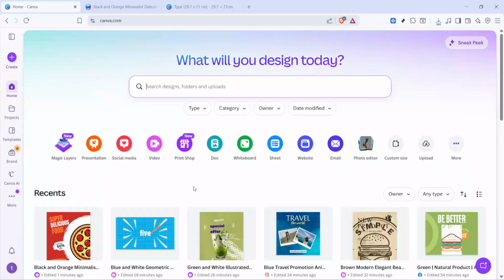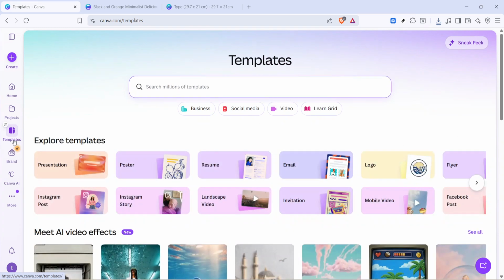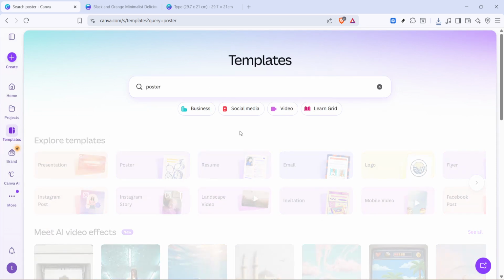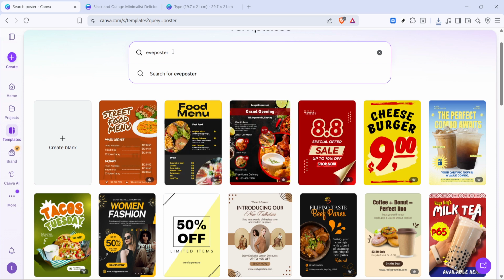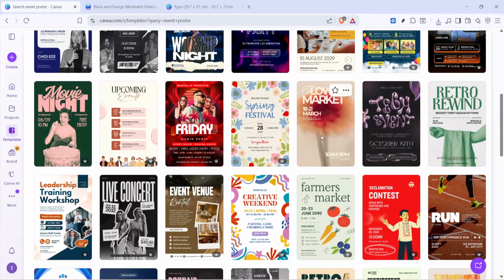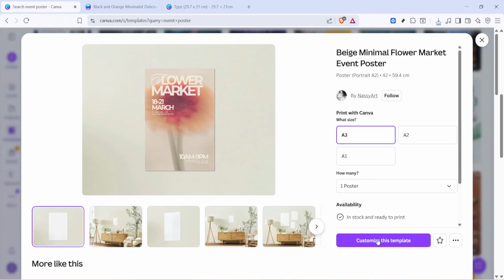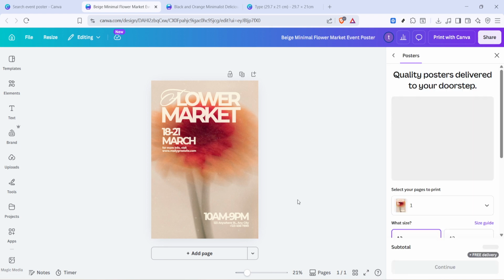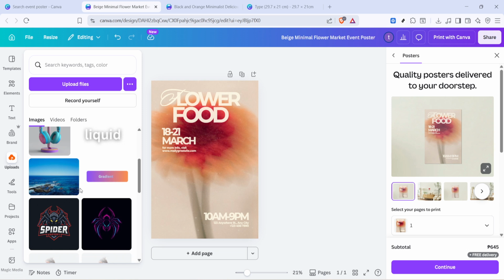how to design creative Canva poster (Step By Step 2026)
how to design creative Canva poster